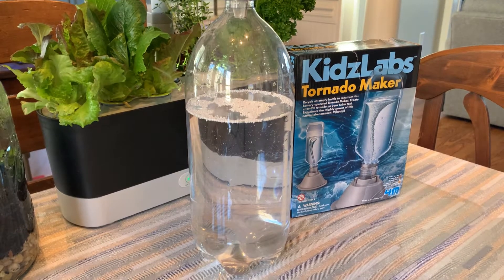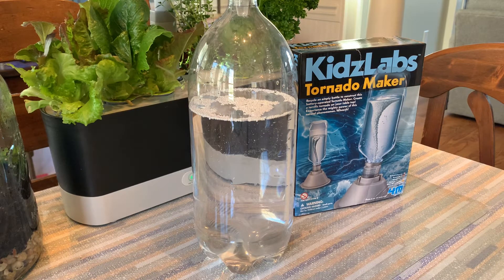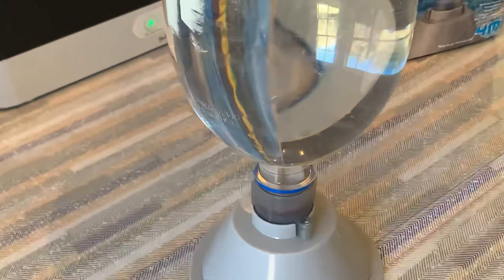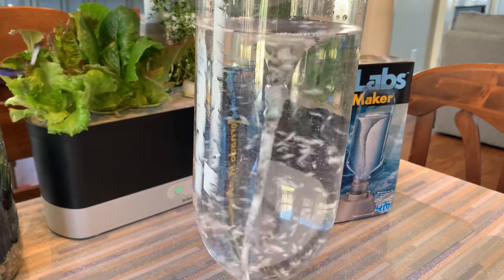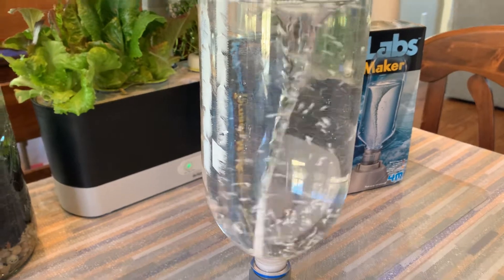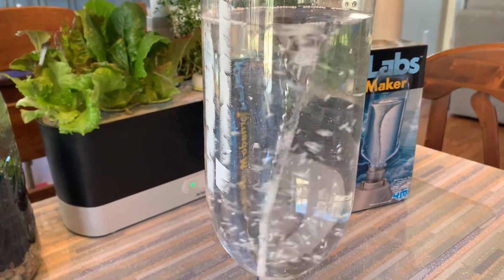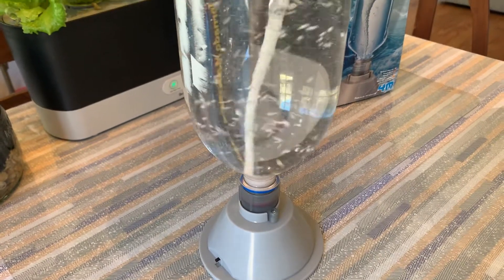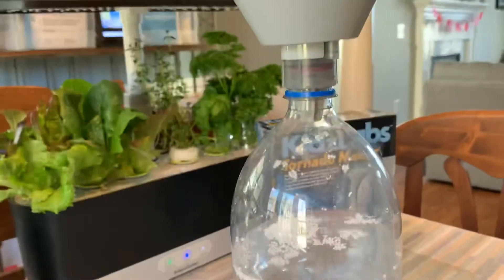Tornado Maker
Tornado simulation